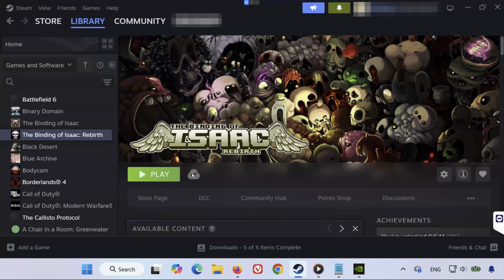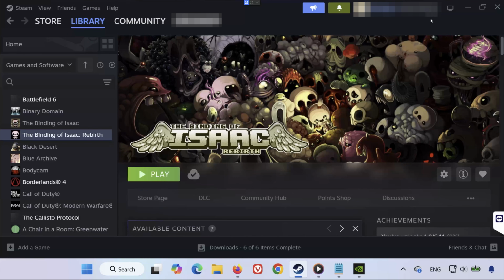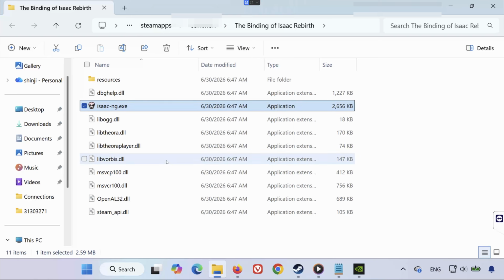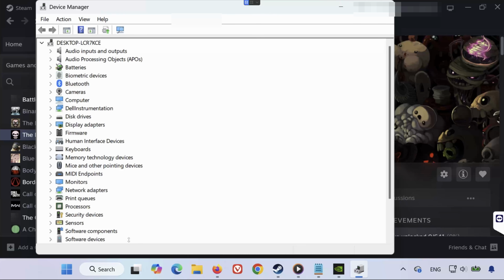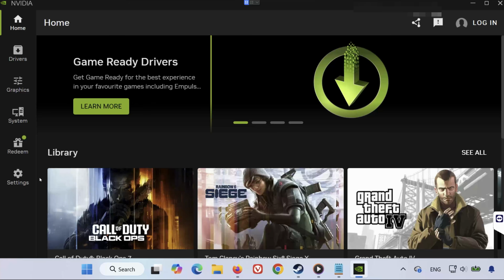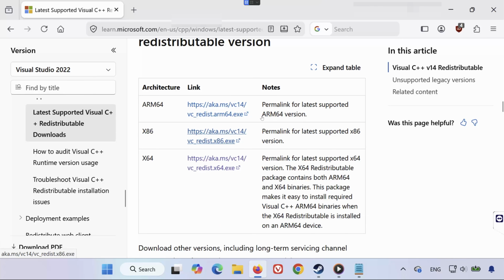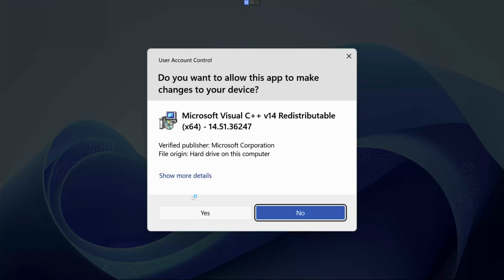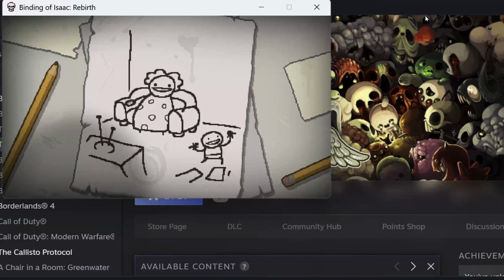The Binding of Isaac Rebirth Not Launching/Crashing/Startup Crash/Not Loading Steam PC FIX🎮🔥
Hey everyone, welcome back to the channel! In today's video, I'm going to show you how to fix The Binding of Isaac: Rebirth not launching or crashing on PC. We've got several solutions to try, so let's work through them one by one until we find the one that works for you. Let's get started!

Chapters:
0:00 - Intro
0:16 - Solution 1
1:00 - Solution 2
1:50 - Solution 3
2:25 - Solution 4
2:51 - Solution 5
4:03 - Outro